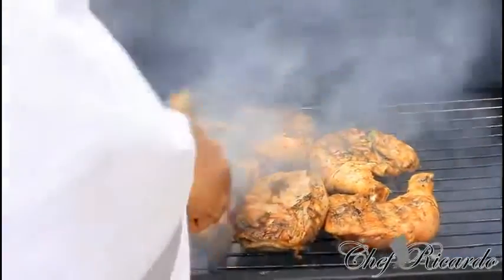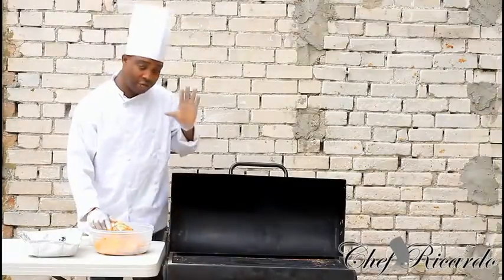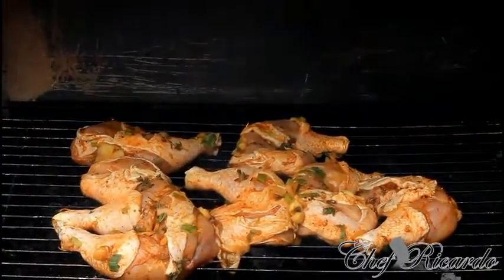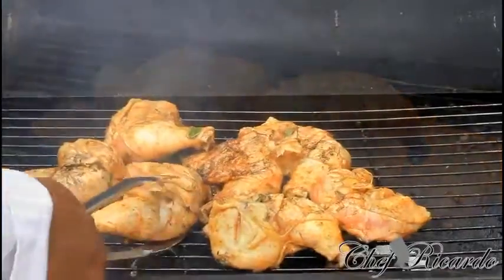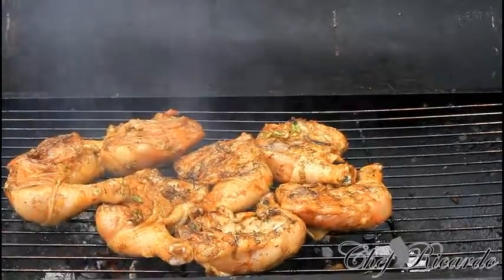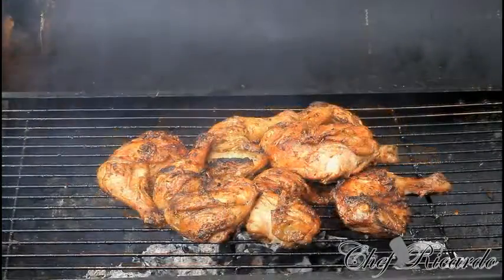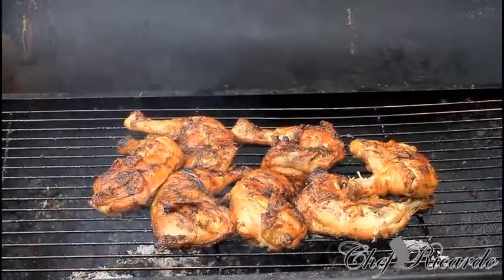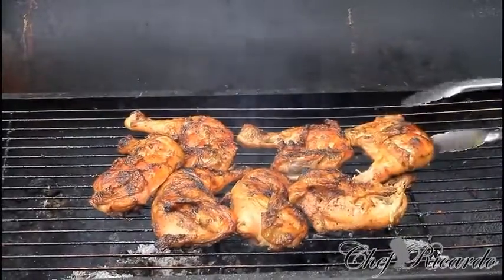how to cook chicken 3 star hotel style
cooking chicken is easy now at home